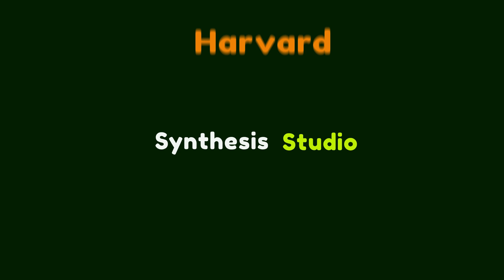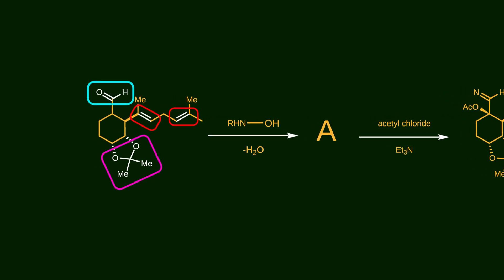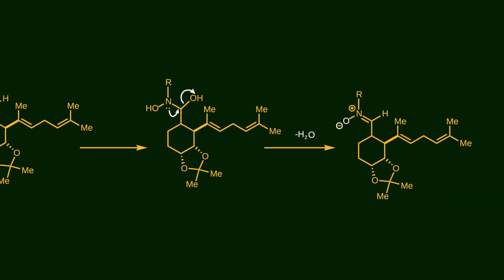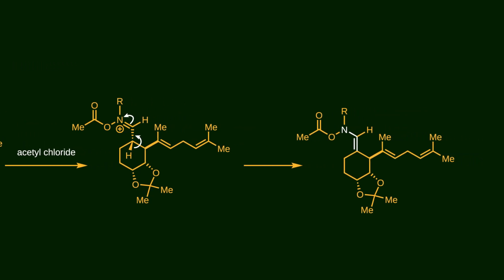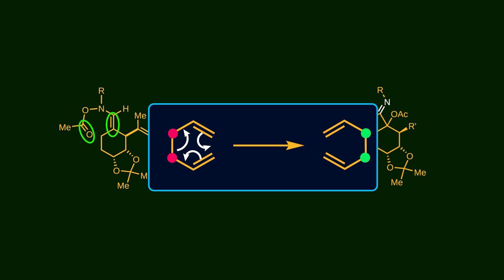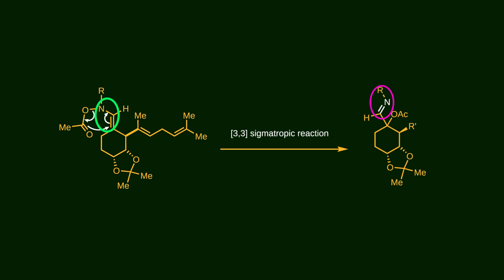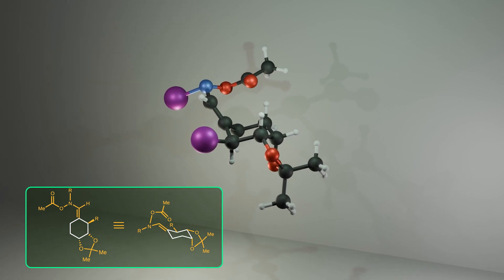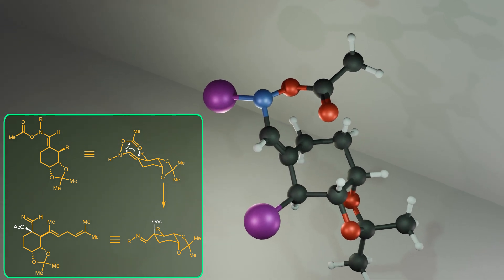Only 1% of Students Can Solve This Harvard Organic Chemistry Question! - Synthesis Studio Ep. 03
🔬 Synthesis Studio Ep. 03: Solving One of Harvard’s Hardest Organic Chemistry Questions! 🔬

In this episode of Synthesis Studio, we dive deep into one of the most challenging organic chemistry problems from Harvard University, involving the synthesis of fumagillin, a bioactive natural product.

You'll learn how to:
✅ Identify reactive functional groups (aldehyde, acetal, alkene)
✅ Predict nucleophilic addition of hydroxylamine
✅ Understand iminium and enamine formation
✅ Break down a 3,3-sigmatropic rearrangement
✅ Analyze stereochemistry through chair conformations and transition states

🧠 This problem is a true reaction mechanism challenge — covering multiple advanced concepts in organic synthesis, reaction selectivity, and orbital interactions. Perfect for students preparing for exams or interviews, or anyone wanting to push their OChem knowledge to the next level!
Attribution:
References:
Evans, D. A.; Myers, A. G. Advanced Organic Chemistry Lecture Notes, Problem Sets And Exams [ Chem 206 & 215] ( Harvard, 2003, 2006, 2007).

Time Code
00:00 - Intro
00:20 - Overview of Fumagillin and the Sorensen Synthesis
00:49 - Analyzing Compound 1: Functional Groups & Reactive Sites
01:17 - Nucleophilic Attack by Hydroxylamine – Imine Formation
01:44 - Zwitterion Formation & Reactivity Explanation
02:04 - Reaction with Acetyl Chloride – Addition-Elimination Mechanism
02:20 - Formation of Enamine Intermediate
02:55 - Introduction to 3,3-Sigmatropic Rearrangement
03:33 -  Mechanism of Sigmatropic Rearrangement
04:12 - Stereochemistry Discussion
05:02 - Torsional Control